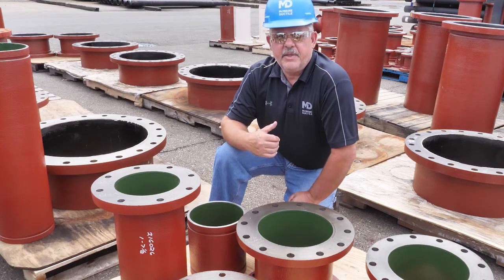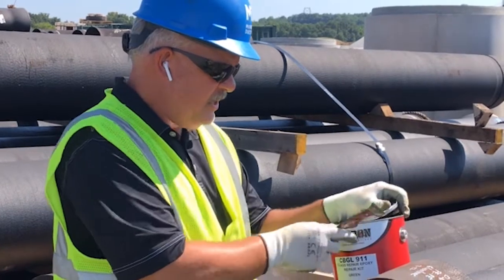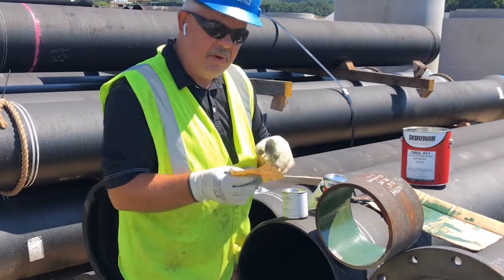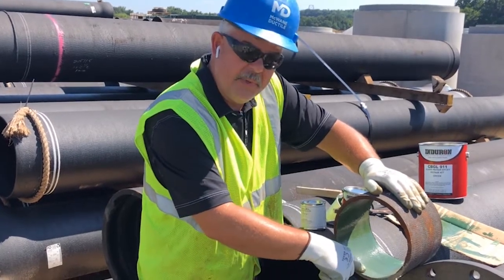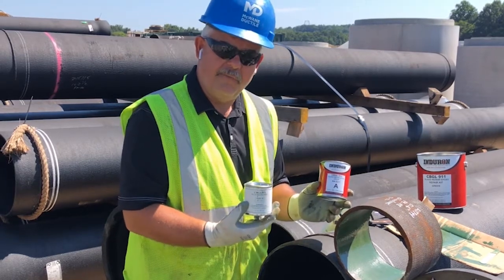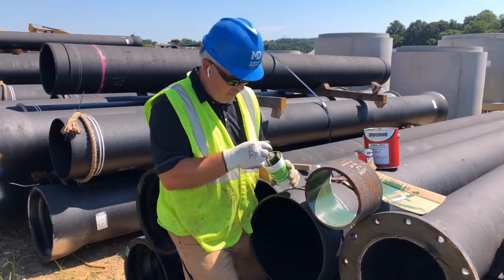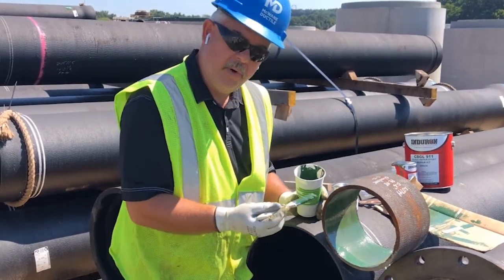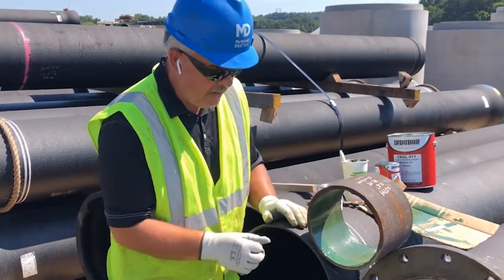How to Repair Glass Lining on Ductile Iron Pipe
When glass lined pipe is improperly handled, or damaged during the field cutting process, you will need to patch thedamaged area. McWane Ductile Product Engineer Jerry Regula expains and shows you how to complete a  in-the-field patch using the Induron Glass Repair Kit.

MDV000043